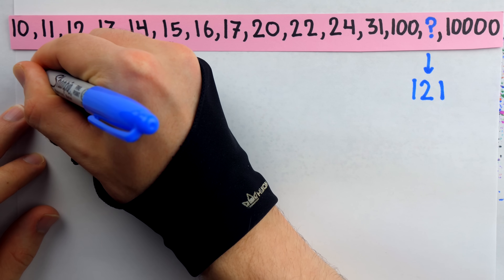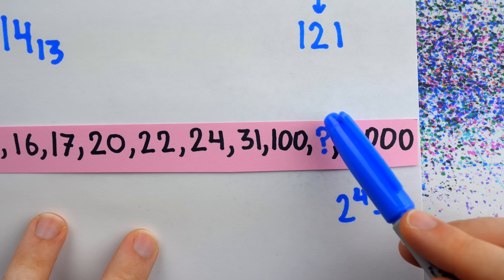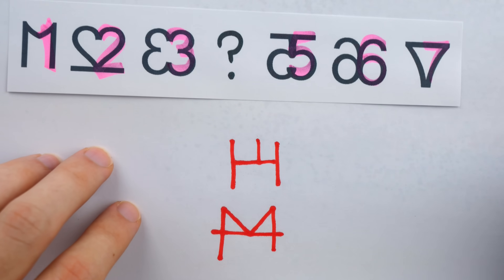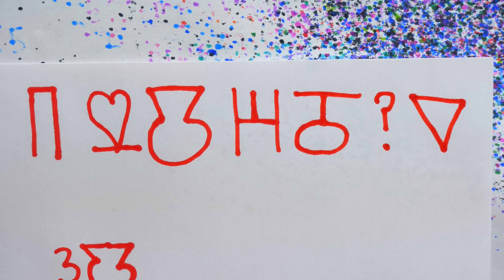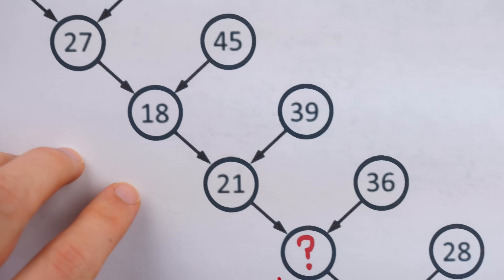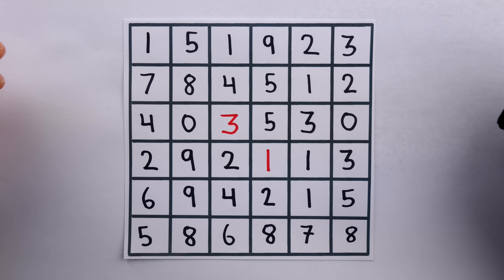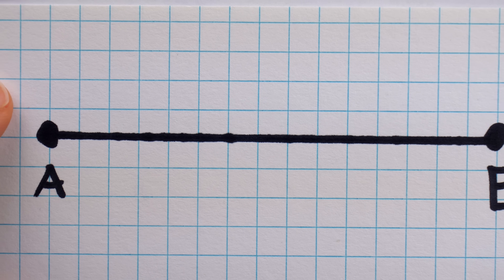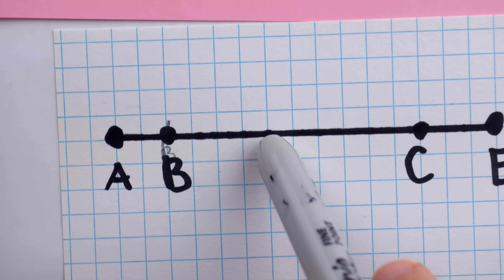Can You Solve these 5 Missing Number Puzzles?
We solve 5 challenging find the missing term puzzles, beginning with a puzzle with a devious trick, we also encounter a puzzle from the Japanese master Nobuyuki Yoshigahara, and we finish with a tricky puzzle concerning distances between points on a line!

SOURCES
Conversational Problem Solving by Richard Stanley

0:00 Intro
0:46 Puzzle 1
4:01 Puzzle 2
7:03 mathshion
7:41 Puzzle 3
9:37 Puzzle 4
11:09 Puzzle 5
15:58 Conclusion